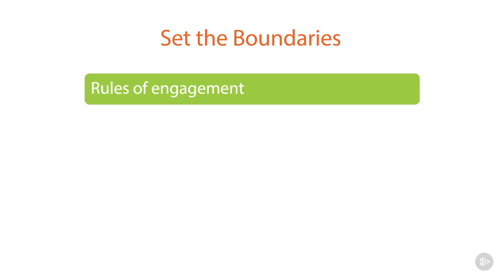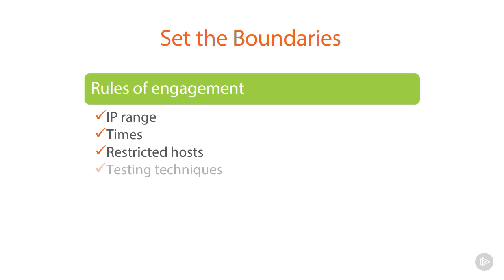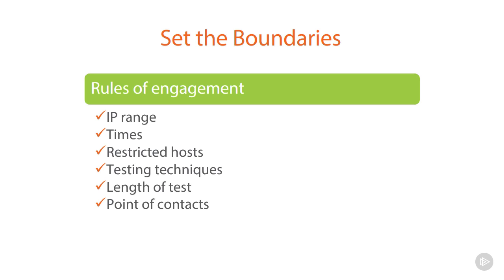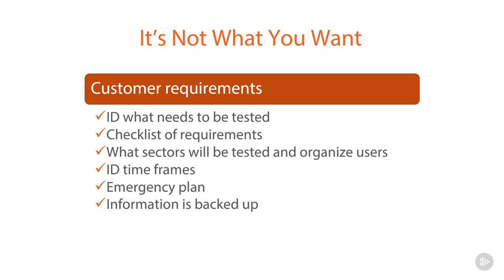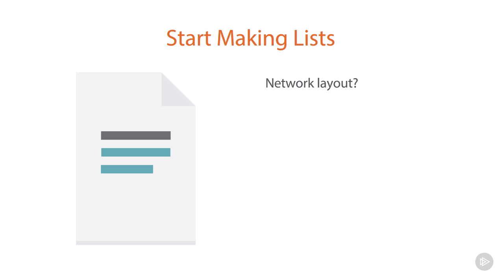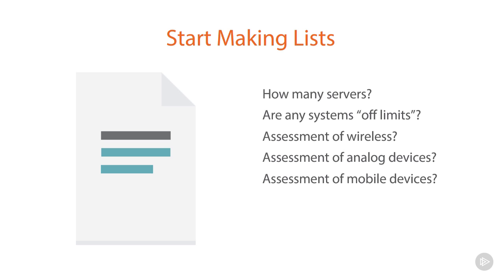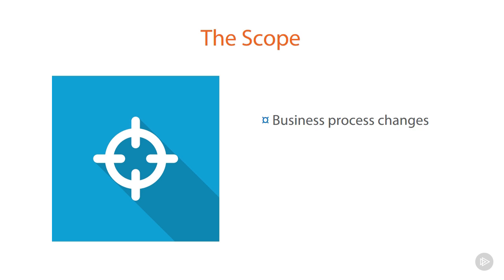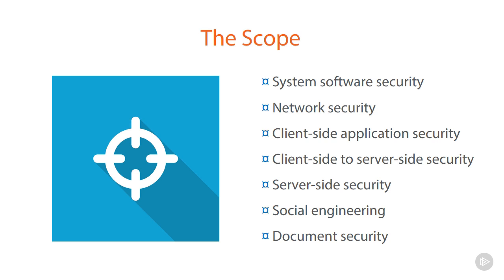Pre attack [4]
Understanding Pen testing